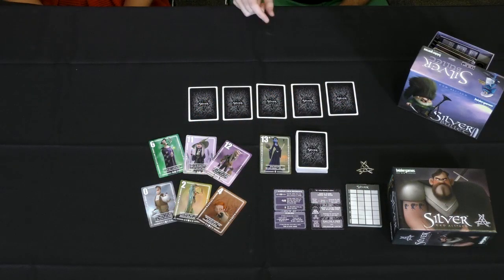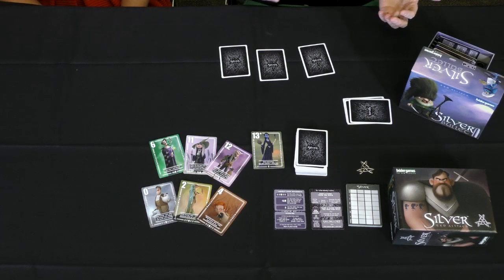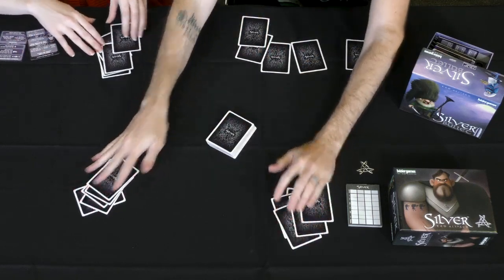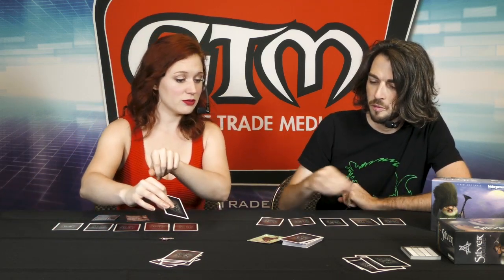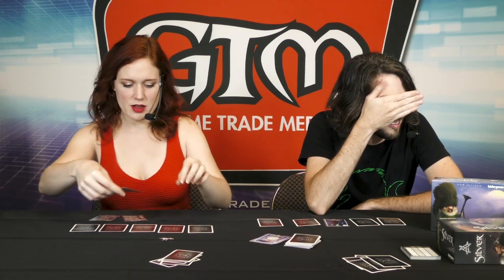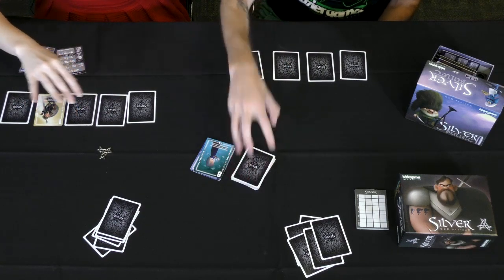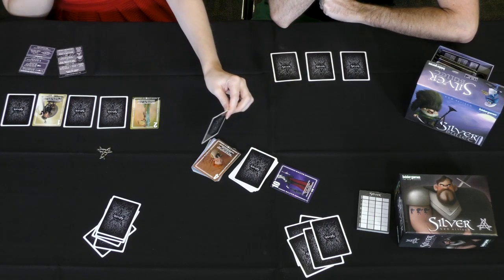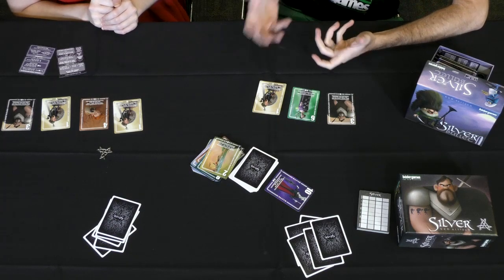Silver by Bezier Games at Alliance Open House 2019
At Alliance Open house 2019, Gretchen sat down with Matt from Bezier Games to talk about Silver! Talk to your friendly local game store if you are interested in this game!
Game Trade Media
On screen talent: Gretchen Settle (@settle_gretchen)
Directed by Johnny Rose
Edited by Leona Cicone